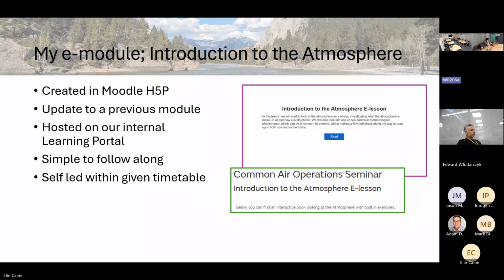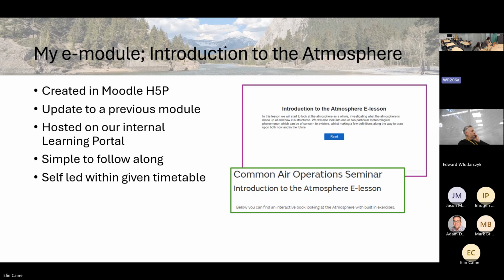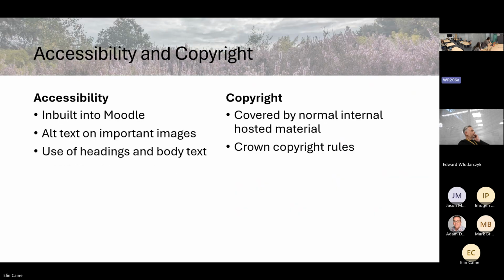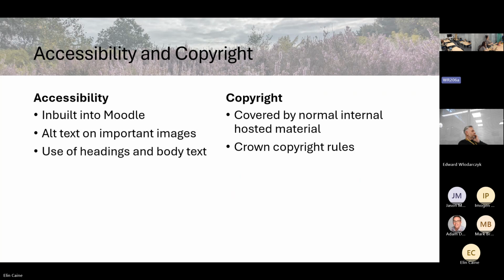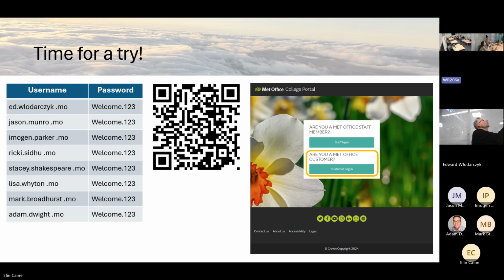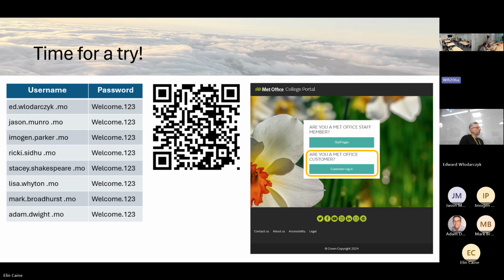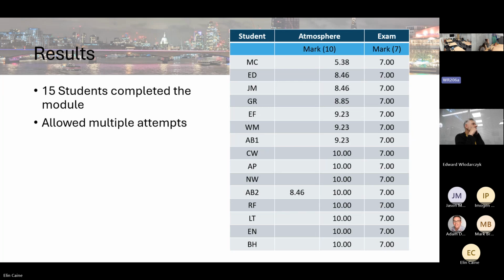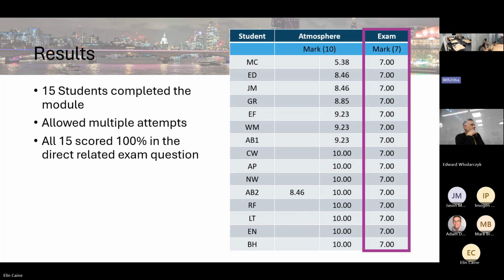Elin SS & EL A2